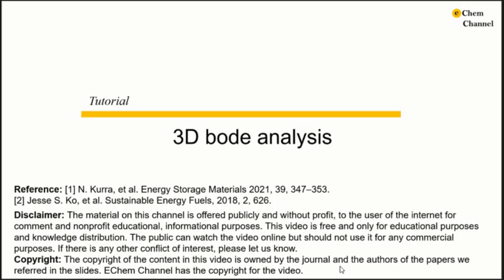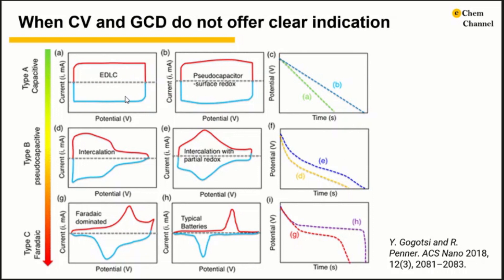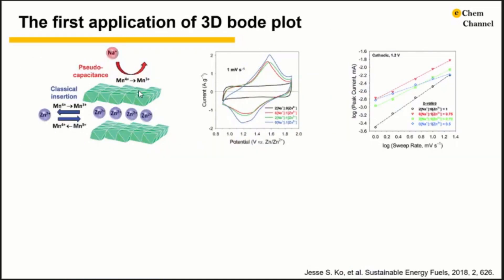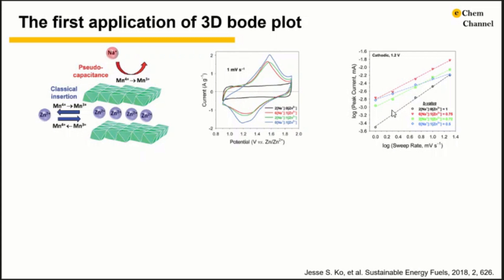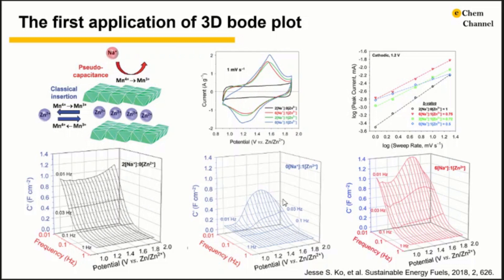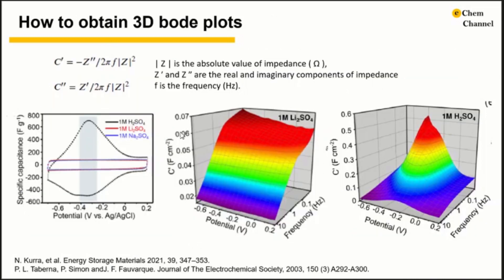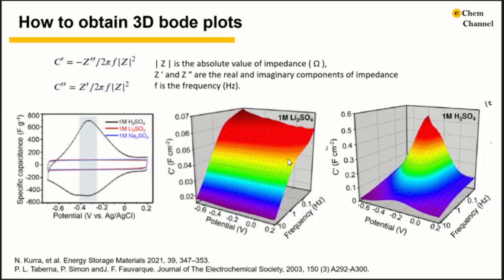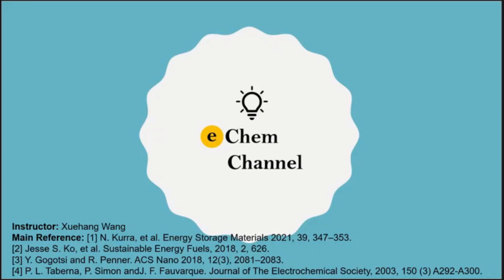Tutorial 21-3D bode plot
In this video,  I talk about how to use the 3D bode plot to understand the charge storage mechanism.

P.S. sorry for the image quality of the video, I am trying to figure out the problem.